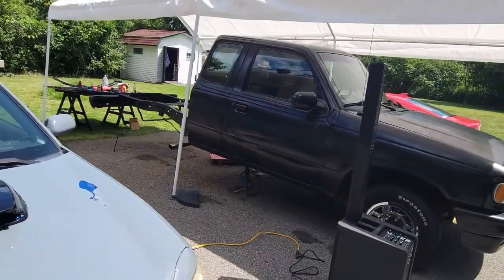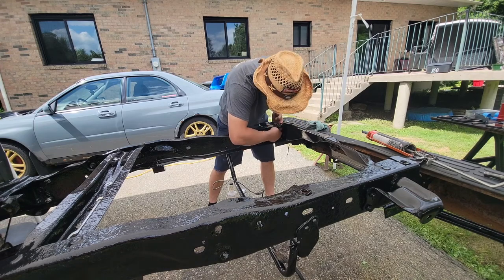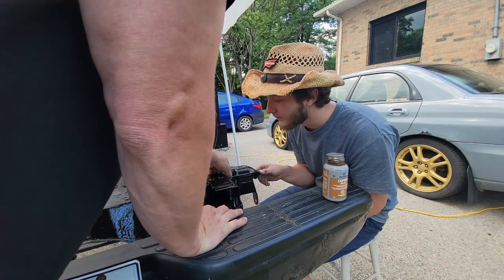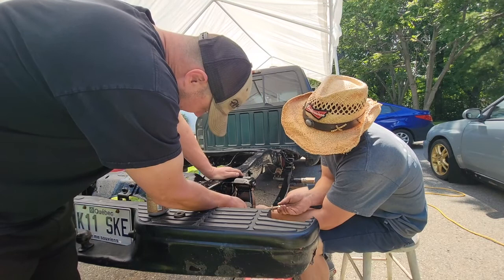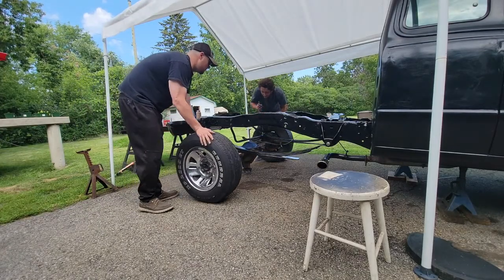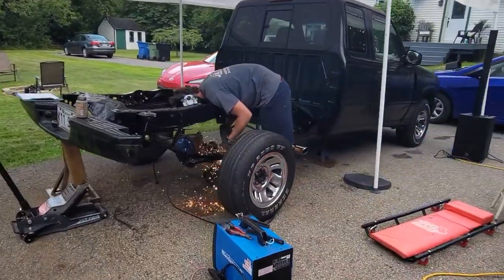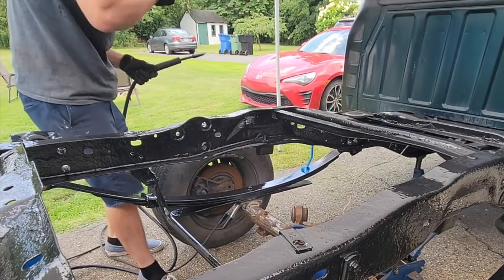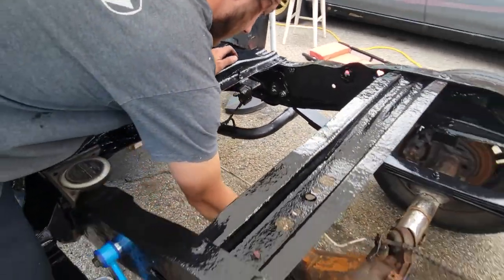Powder Coated Parts for the Mazda pickup | Fresh new look | truck restoration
We finally get to enjoy the fresh new look of the parts we powder coated. Steves mazda pickup truck gets restored. rebuilding the truck to look its best. its basically his daily besides the wrx but why not treat the daily driver to nice looking things and parts like this!!

In association with:
Rich Anthony Productions